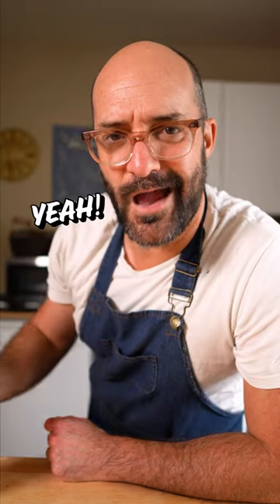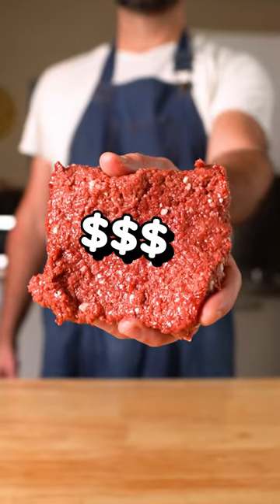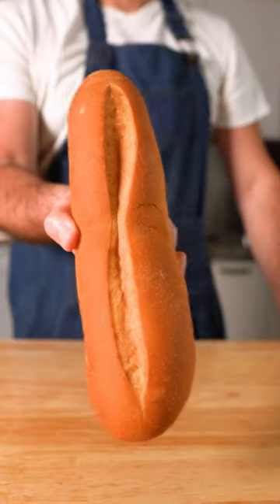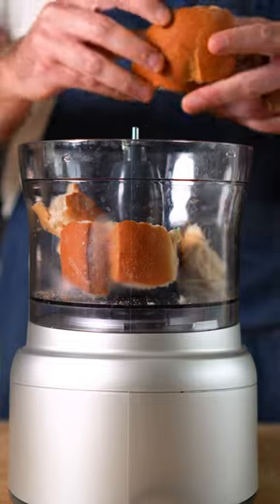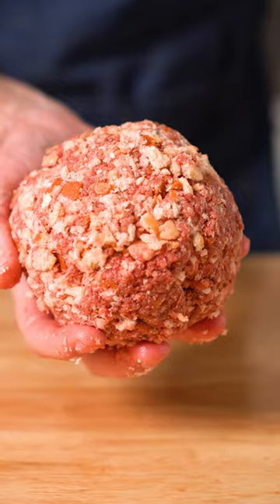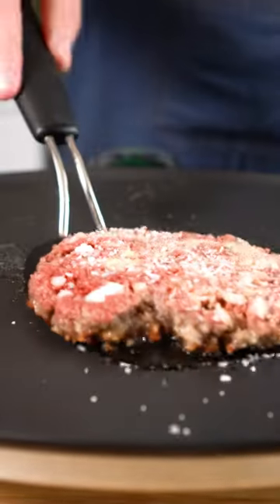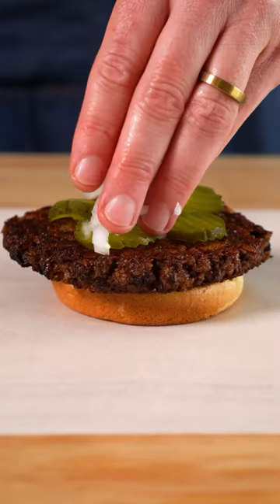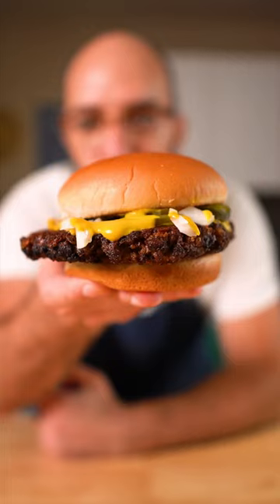Save $$$ On VEGAN Burgers!